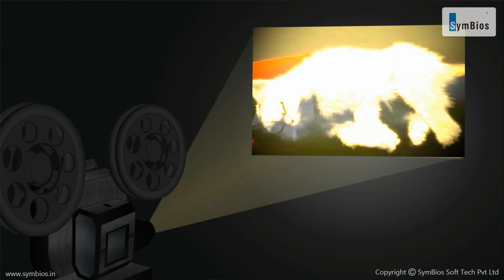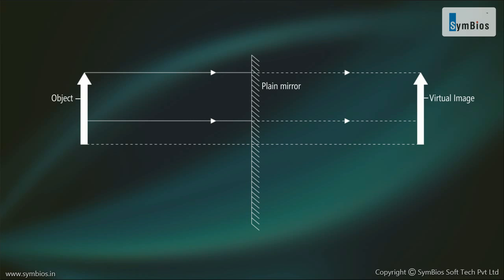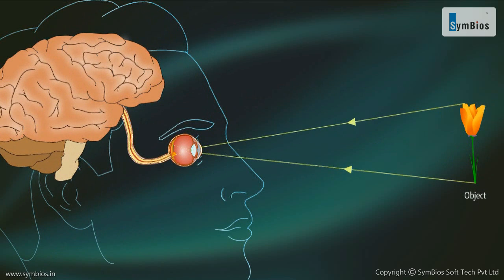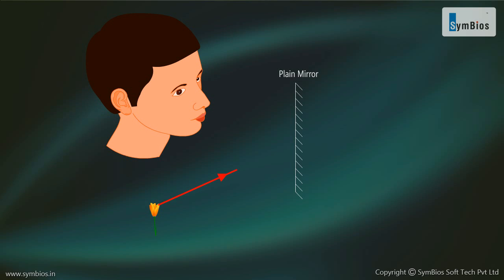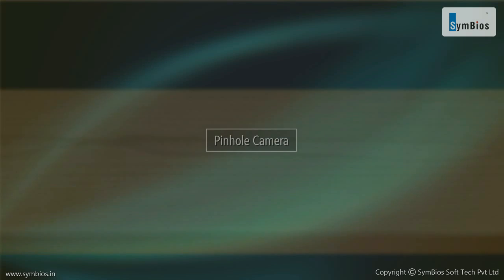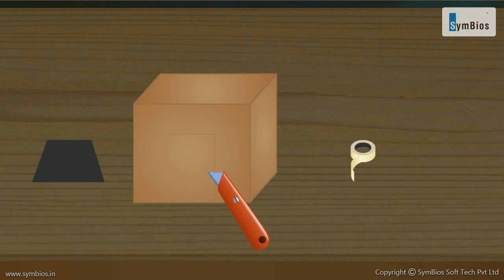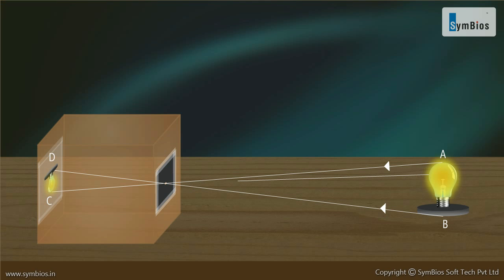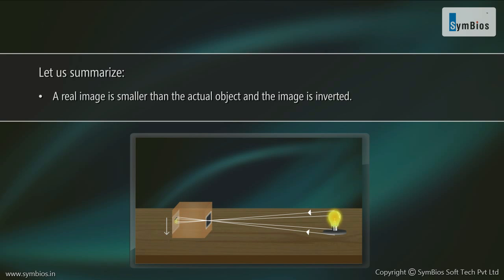Real and Virtual Images